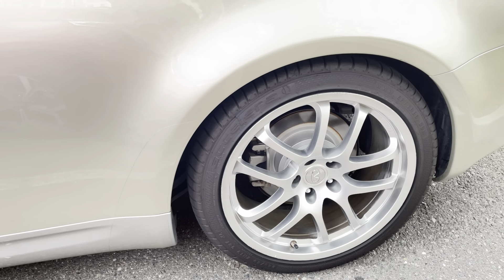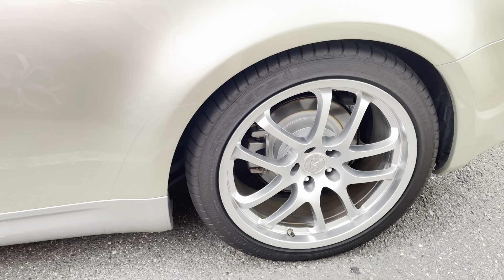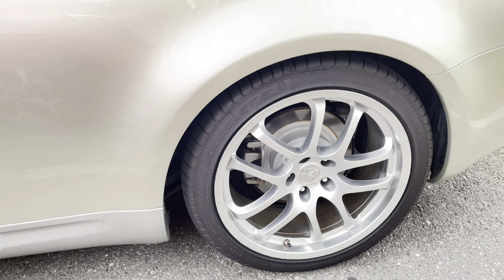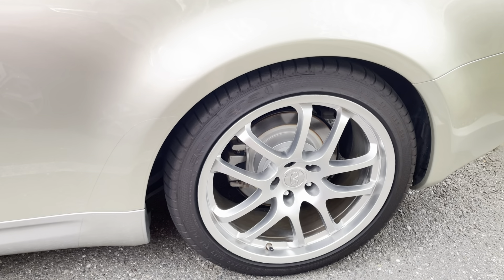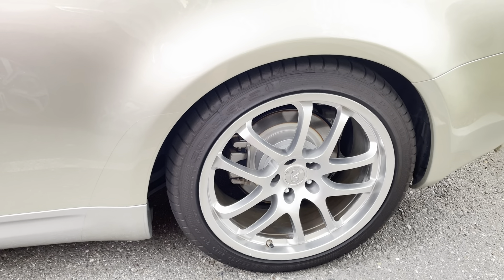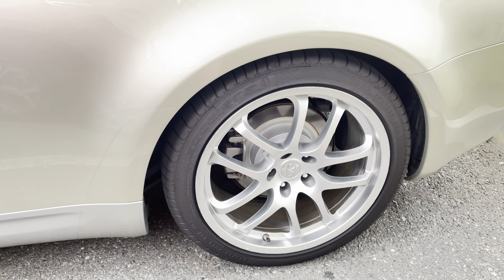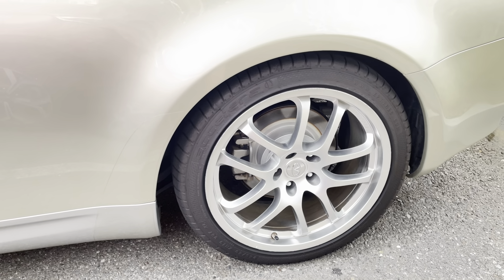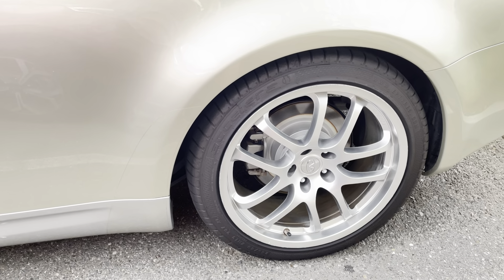✅ Accelera Phi 2 All Season Radial Tire 275:30R20 97Y 🔴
About this product:

Accelera Phi 2 All Season Radial Tire: This is the model and type of the tire. "Accelera" is likely the brand name, "Phi 2" is the model, and "All Season Radial Tire" indicates that the tire is designed to perform in various weather conditions.

275/30R20: This part provides information about the tire's size and dimensions:

275: Indicates the tire's width in millimeters. In this case, the tire is 275 millimeters wide.
30: Represents the aspect ratio, which is the ratio of the tire's sidewall height to its width. In this case, the sidewall height is 30% of the tire's width.
R20: Indicates that the tire is designed to fit a wheel with a diameter of 20 inches.
97Y: These are the load index and speed symbol:

97: The load index indicates the maximum weight that the tire can safely carry. A load index of 97 typically corresponds to a maximum load of 1,609 pounds (730 kilograms).
Y: The speed symbol indicates the maximum speed that the tire is rated for. In this case, "Y" indicates a maximum speed of 186 mph (300 km/h).